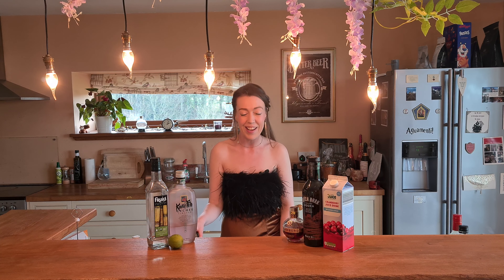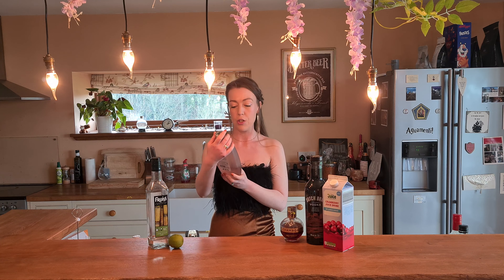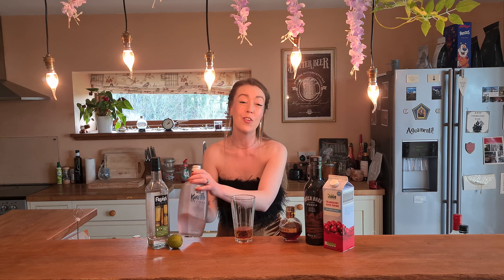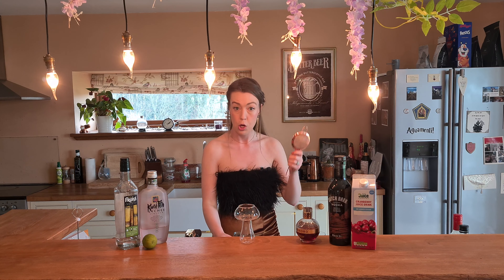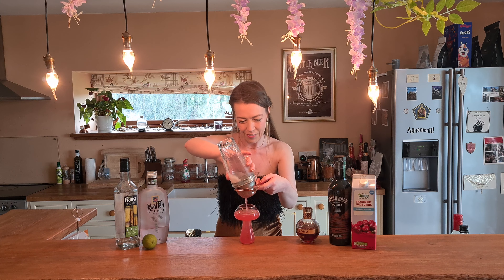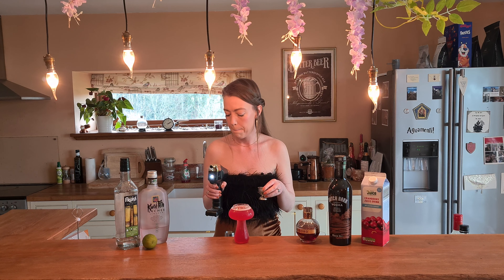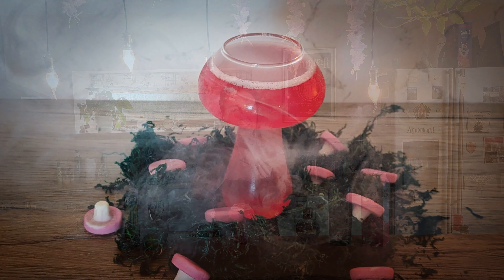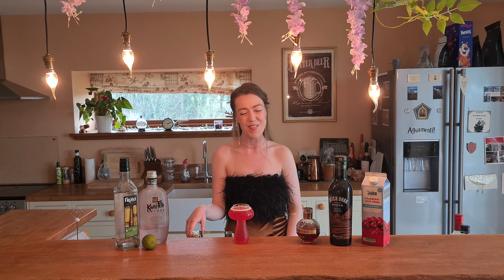Magic Mushroom | The Burrow Home Bar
Helloooooo and welcome back! Join me this week while I make a magic mushroom cocktail. A most chaotic video, remind me next time guys not to attempt the bubble  again haha! As in the process I ruined this drink, you'll see what I mean when you watch it. Let me know your comments below, I loved it before the overkill of cranberry. The lychee came through perfectly and it was the perfect, sweet, pre-drinks cocktail :)

Happy Cocktailing guys!

Ingredients:
45ml Vodka
30ml Lychee Liqueur
25ml Chambord
15ml Lime Juice
15ml Sugar Syrup
50ml Cranberry Juice
Garnished with strawberry smoke and a bubble (If I wasn't such a shambles at doing them haha!)

Add all ingredients into a cocktail shaker and add ice. Give a good shake then strain into a cocktail glass. Emjoy!

for more cocktail inspiration.